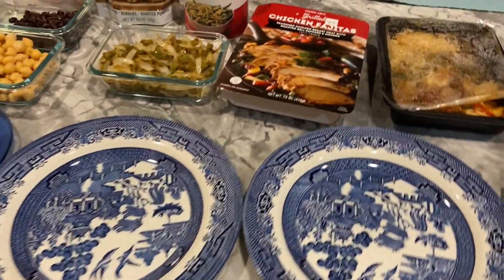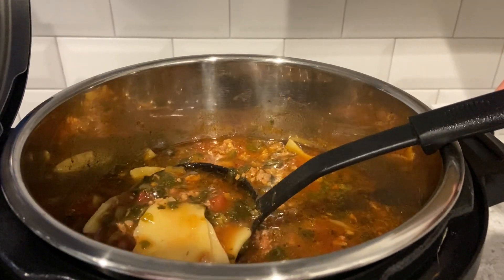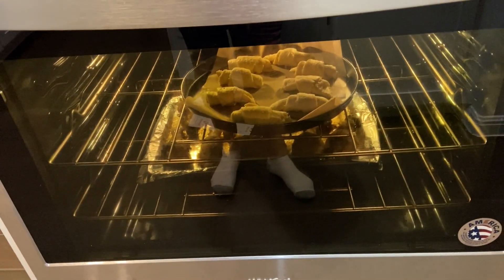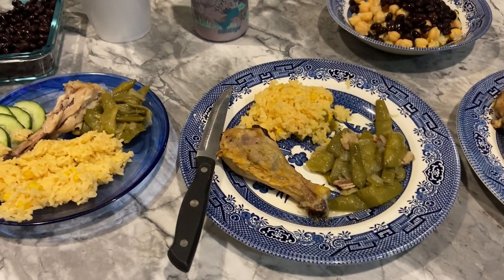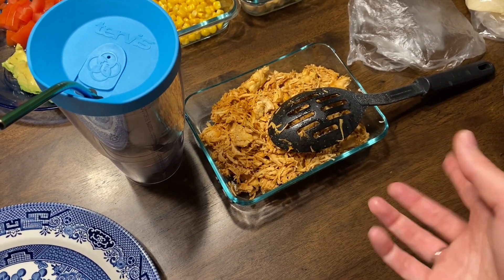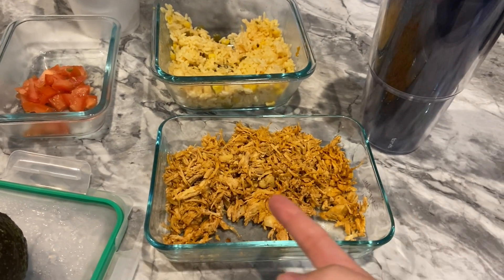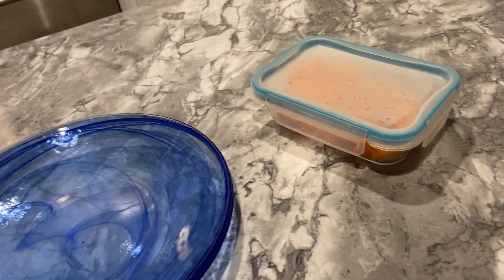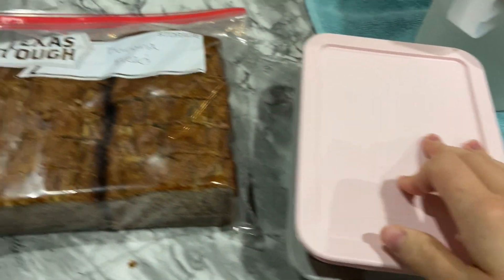WHAT'S FOR DINNER | Simple Dinner Ideas, Family of Four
Hey everyone! Today I am sharing a few dinner ideas and even a lunch idea in today's what's for dinner video. Recipe links are below!
RECIPES & MENTIONS
**Instant Pot Duo60 (my bigger one)
**Copy Cat Starbucks Banana Bread (I cut the sugar down by half or a quarter and substitute the rest with unsweetened applesauce, this was a double batch shown in this video today)

Hi! I'm Sami, happy wife to my high school sweetheart Johnny & proud mommy to our beautiful little girl, Olivia (age 5) and our baby daughter Stella. We live in Austin, Texas.